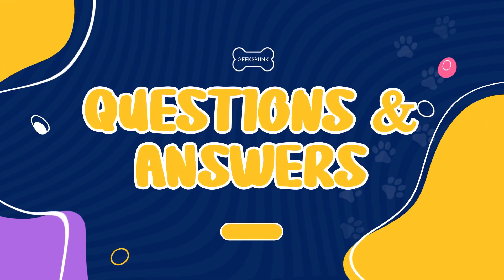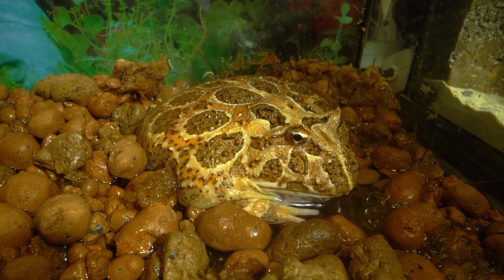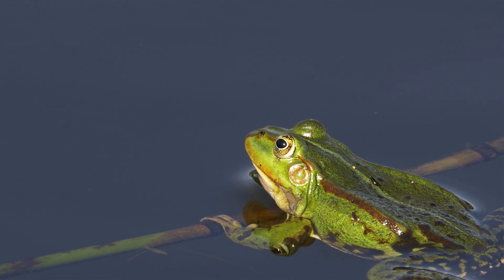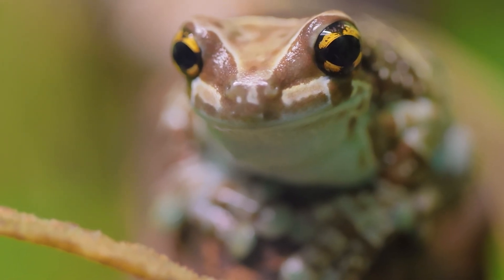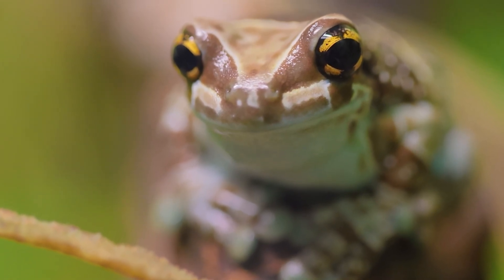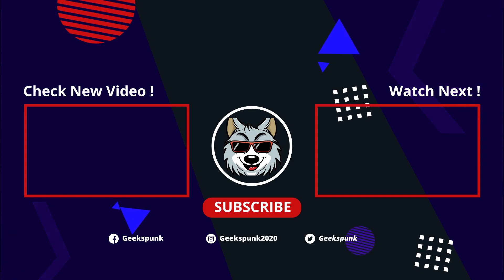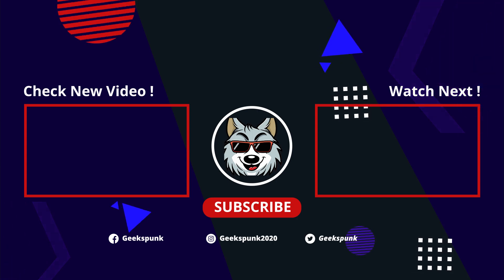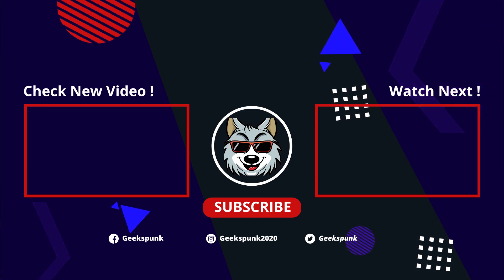From Courtship to Reproduction (How Do Frogs Mate?)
Frogs generally mate during the wet season, which varies depending on the species and location. During mating, the male frog will grab the female from behind and wrap his arms around her body. This is known as amplexus.

The female frog will then lay her eggs in the water, which are fertilized by the male's sperm. Depending on the species, this can be anywhere from a few hundred to several thousand eggs.

Once the eggs are laid, the male will remain with the female for a few days to make sure she is safe and the eggs are being properly cared for.

Gestation time for frogs vary greatly depending on the species. It can range from a few days to several months. Once the eggs hatch, the tadpoles will emerge, which is the larval stage of the frog.

In some species, the female will guard her eggs until they hatch. In other species, the male is responsible for caring for the eggs until they hatch.

Once the tadpoles hatch, they will become froglets within a few weeks. After a few more weeks, the froglets will be fully mature frogs.